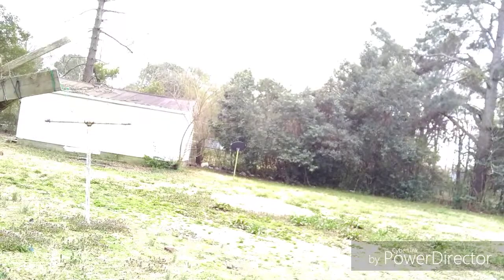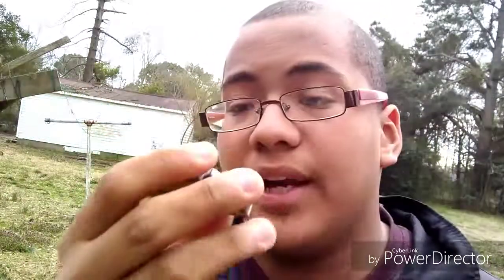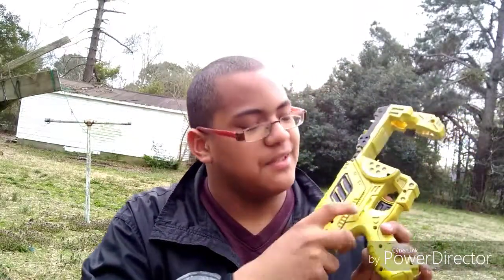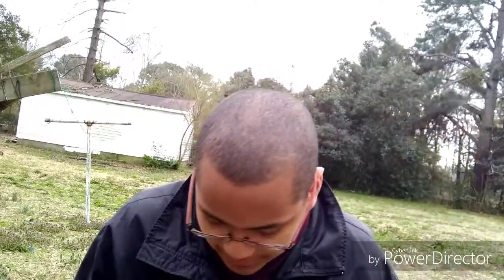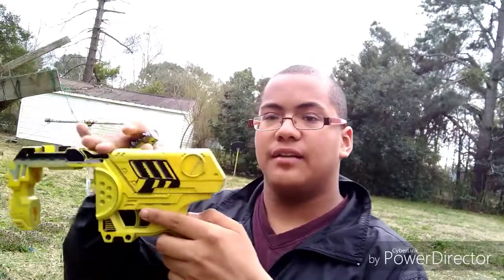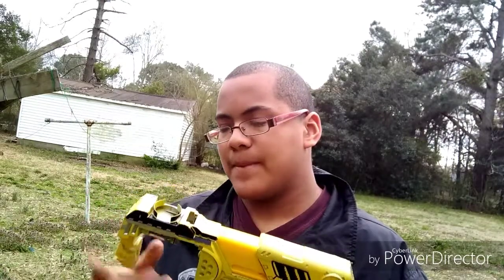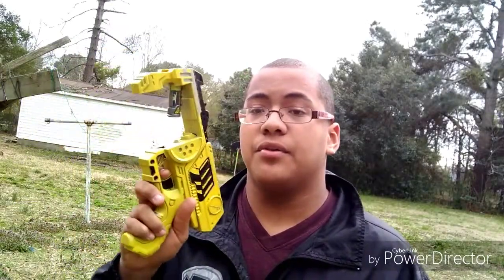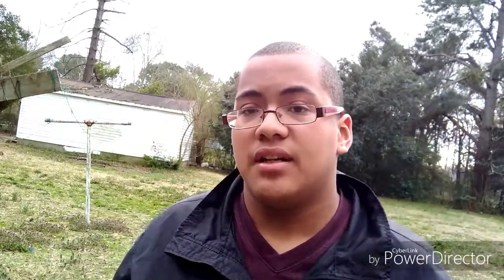Deinochaser Zyudenchi test (デイノチエイサ 獣電池 テスト)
Yes, the gun is fake, but the Zyudenchi is not.